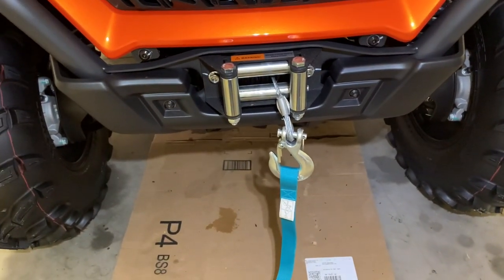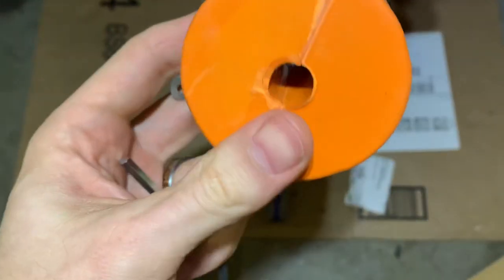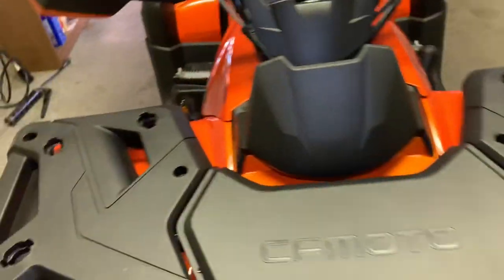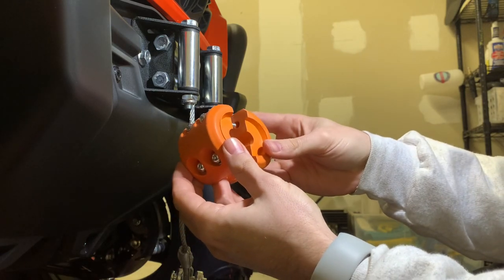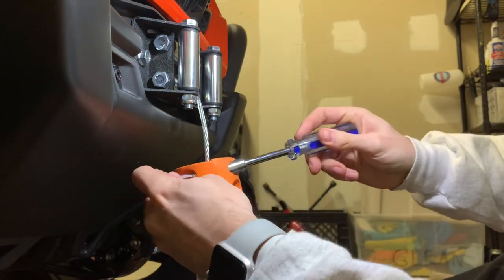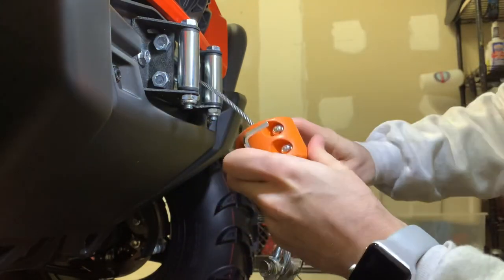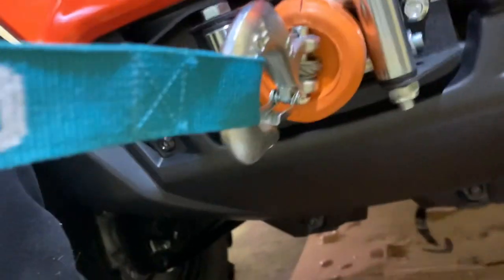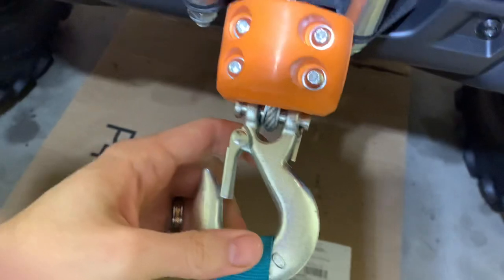Installing a rubber cable hook stopper (winch line saver) on an ATV winch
This time I installed a rubber winch line stopper.  After installing the plow, I noticed the end of the winch line was wearing away. I hope this will prevent future damage.

Stopper Installed in this video